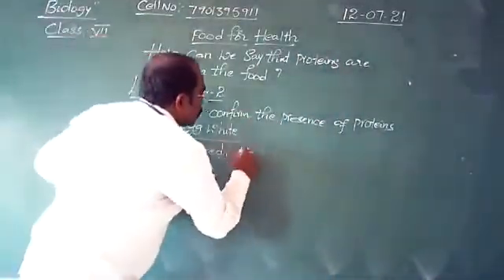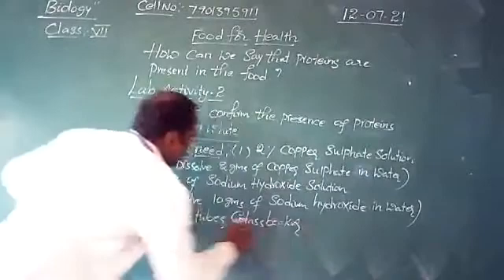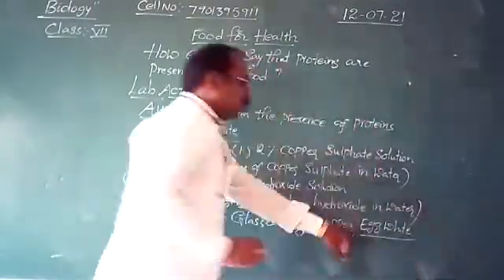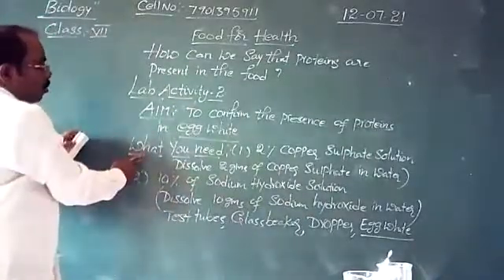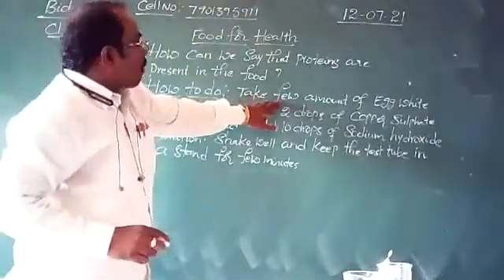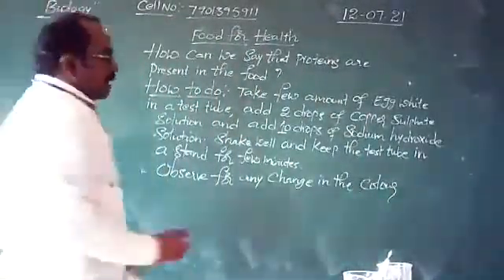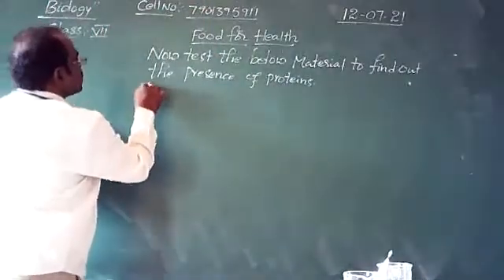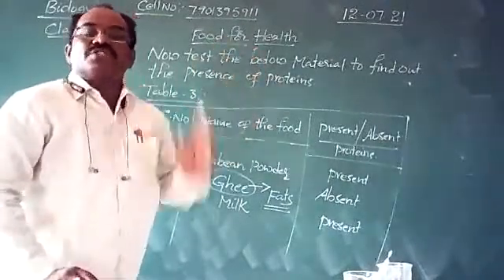Food for health (Test for proteins) Part-3 (Ap gov New Syllabus)